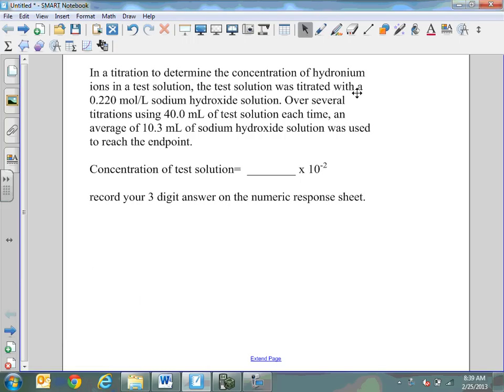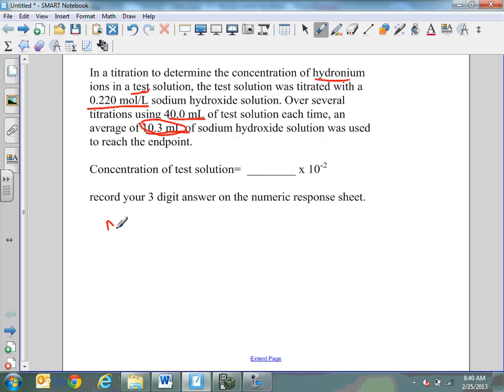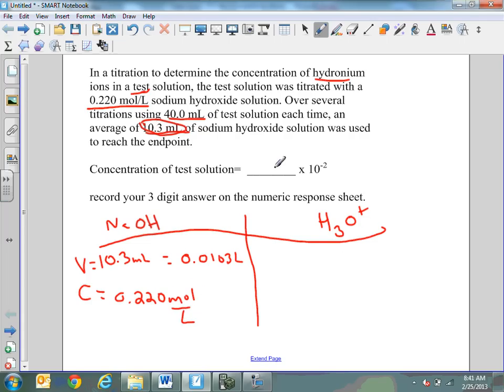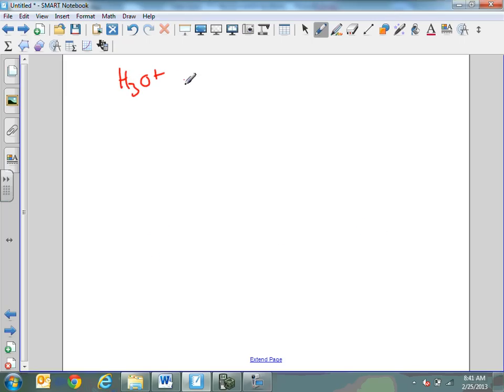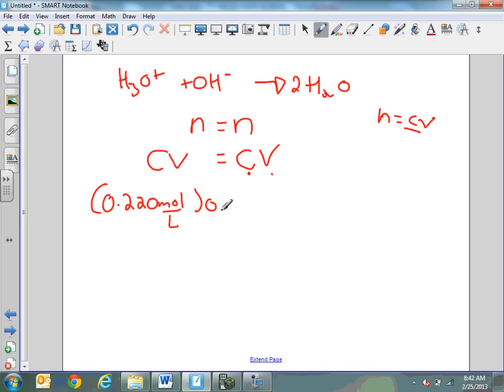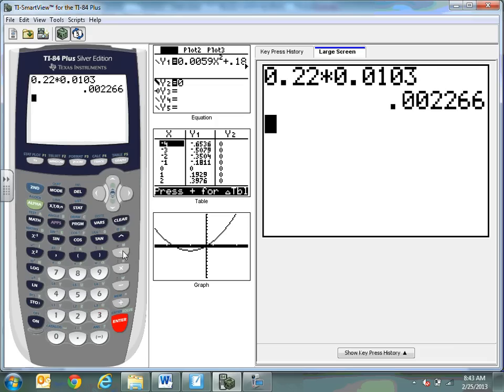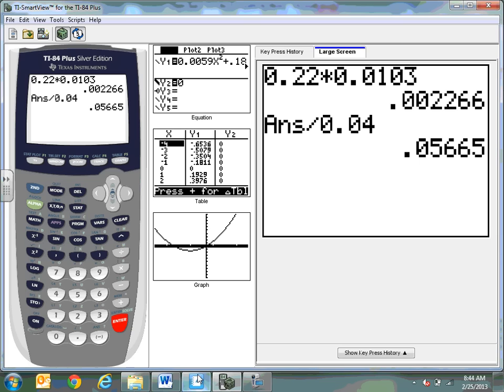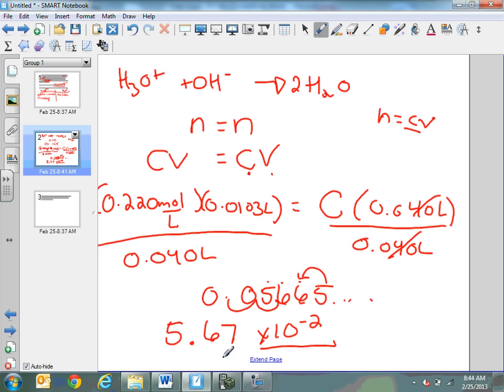titration- solving for an unknown concentration